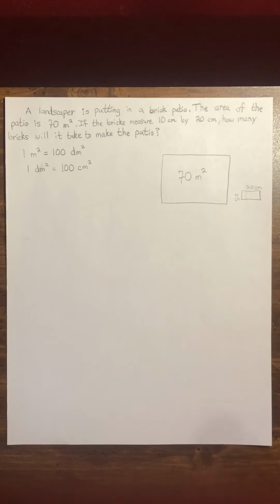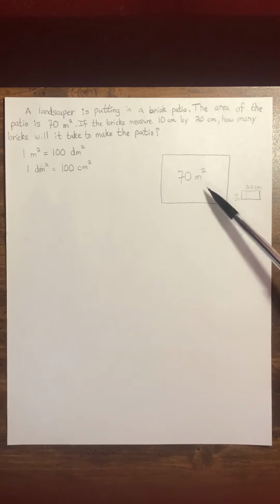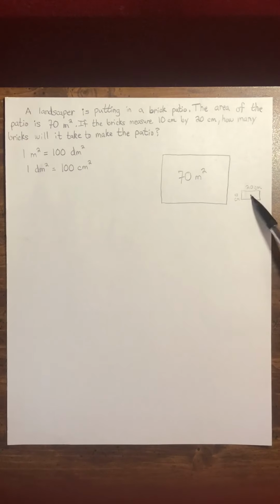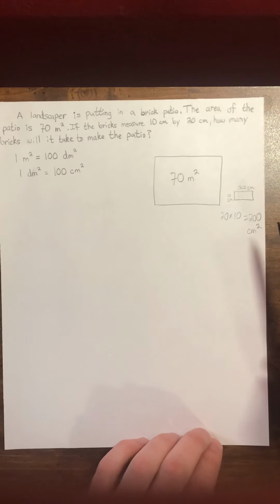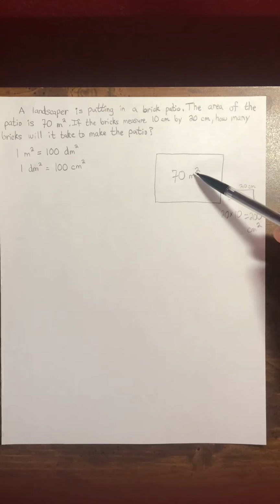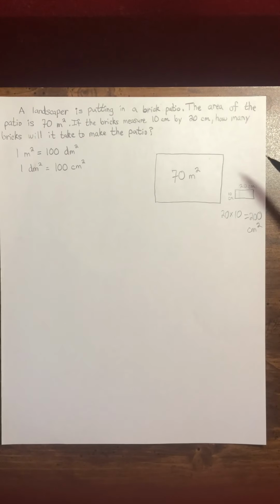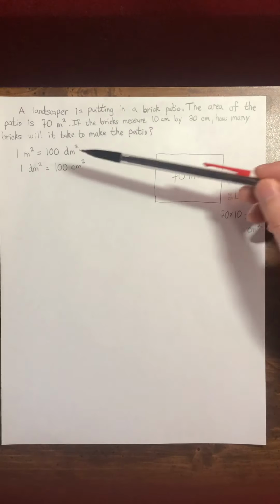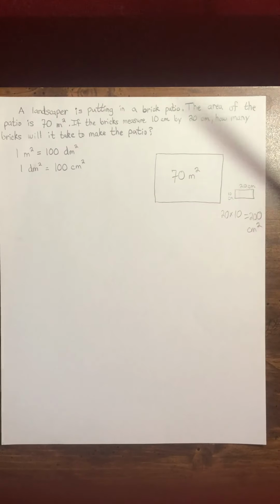7.2 Conversion Problem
Homework Problem #8